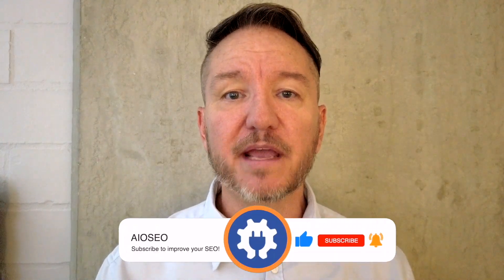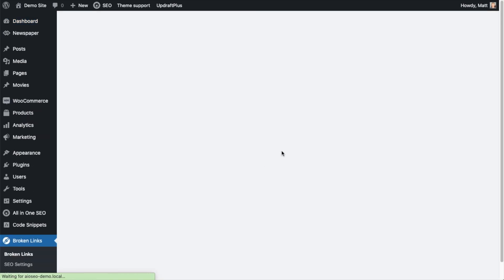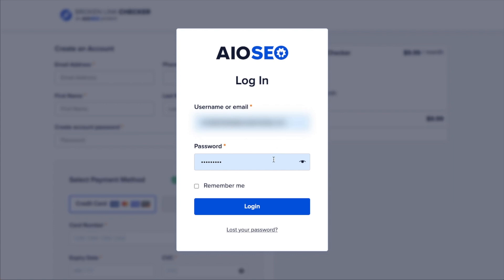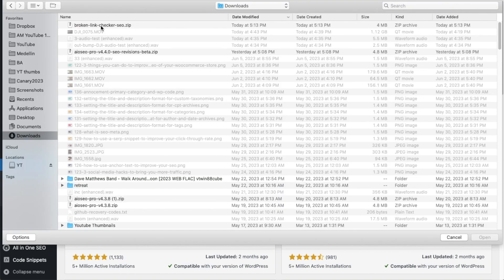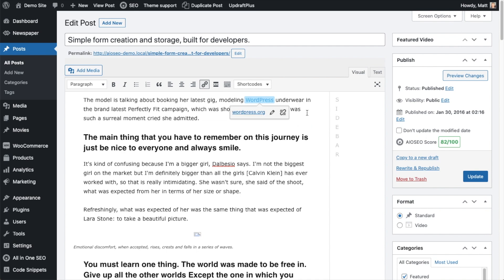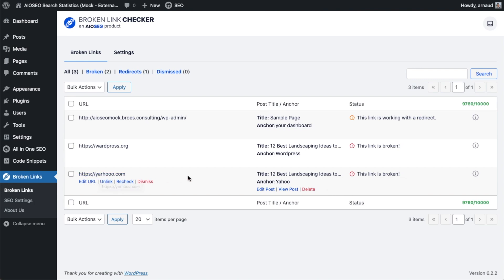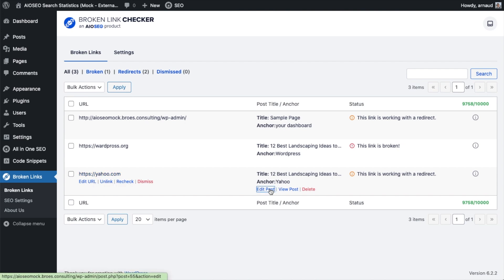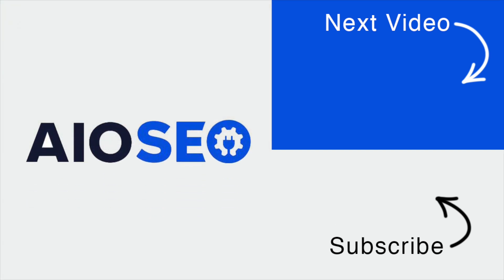How To Find and Fix Broken Links In Your WordPress Website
Looking for an easy way to fix broken links in WordPress?

You can use a plugin that automatically finds all broken links on your site and provides button-click fixes.

For this tutorial, we’ll be using the Broken Link Checker plugin.

If you can click a button, you’re good to go. The plugin does the hard work.

This plugin is from the All in One SEO (AIOSEO) team, makers of the SEO plugin of the same name.

Step 1: Download and Install the Broken Link Checker Plugin
The first step is downloading and installing the Broken Link Checker plugin.

How to Install Broken Link Checker
Once you’ve downloaded the zip file, in WordPress, go to Plugins » Add New.

Then click Upload Plugins.

Select the zip file from your desktop and upload it.

A setup wizard will walk you through a few steps.

You’ll be asked to create an account.

Then you’ll be asked to connect to your license.

Once you’ve clicked Connect, you’ll see a message: “Your account is connected!“

Click on the Broken tab to see your list of broken links.

Step 3: Fix Broken Links
Hover your cursor over a broken link and 4 options will display beneath it: Choose Edit URL.

You’ll now see a field displaying the anchor text (at left) and the broken URL (at right).

Simply type the correct URL into that field and click the blue Update button at the lower left.

In our example above, the link to yahoo is not spelled correctly.

Another option is to click Unlink.  Clicking Unlink will remove the link from the post.

Step 4: (Optional) Recheck Links
Once you’ve fixed the link, click Recheck to test it and confirm it’s been fixed.

Note: When Broken Link Checker rechecks a link, automatically checks all links on that page. Those link checks will be deducted from your monthly allotment of link checks.

Timestamps:
00:00 - Introduction
00:13 - Why Fix Broken Links?
01:24 - Install AIOSEO
03:06 - Start Fixing Broken Links
04:48 - BLC Monitors For Broken Links
06:03 - Outro